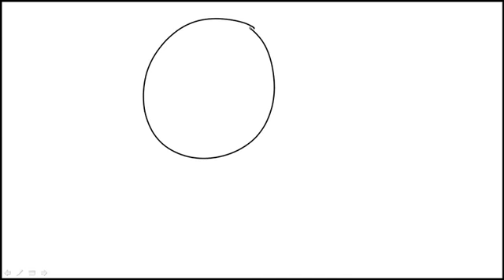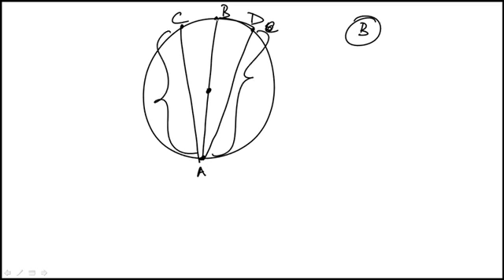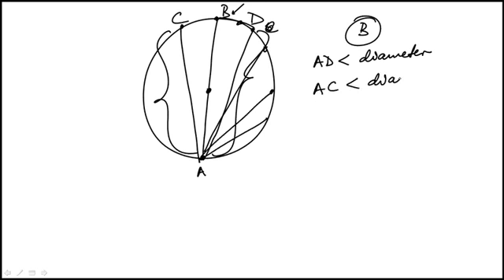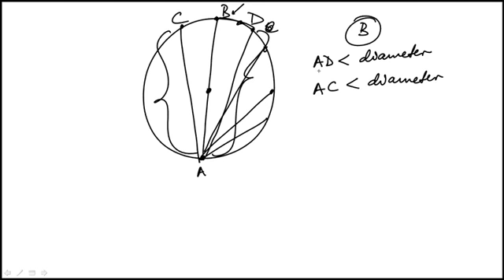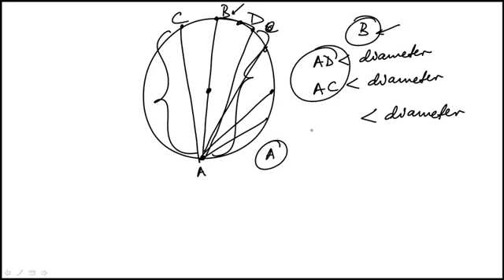GRE | Practice Test 1 Official Guide to GRE Test | Problem 2